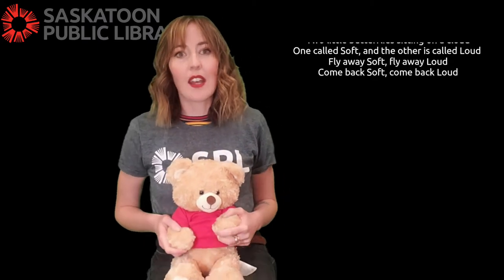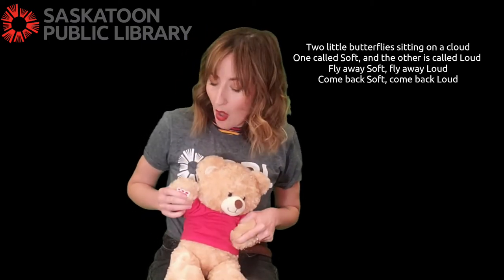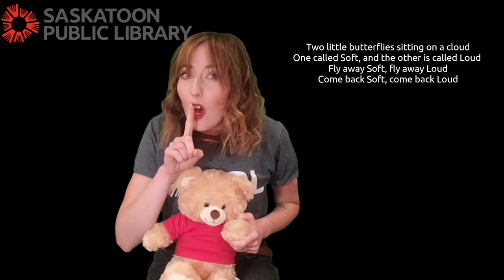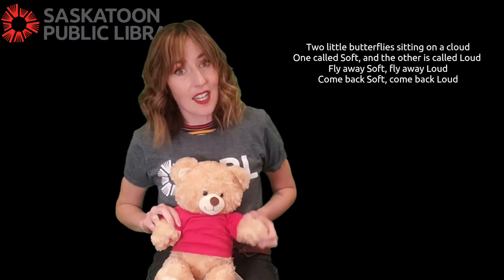Baby Rhyme Time: Two Little Butterflies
This is an easy finger rhyme that will help your baby learn about opposites!